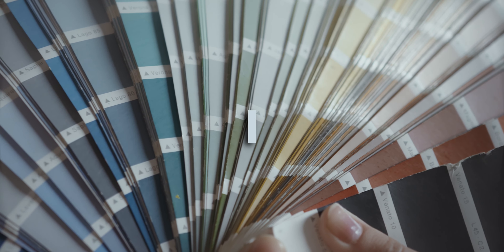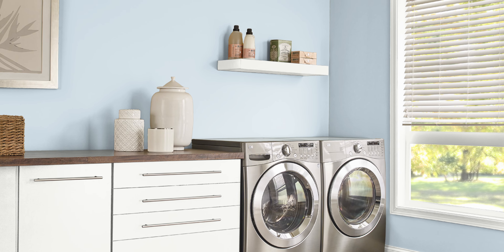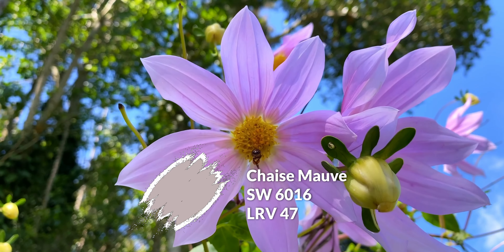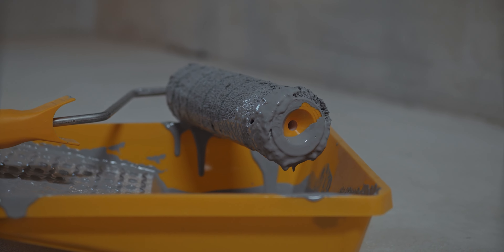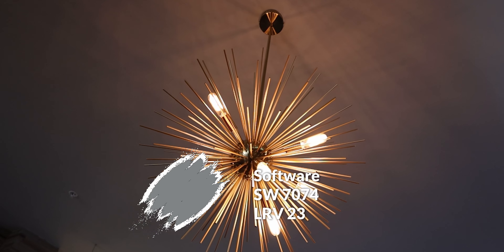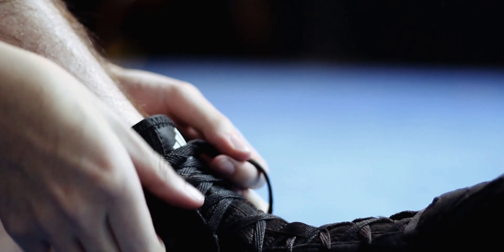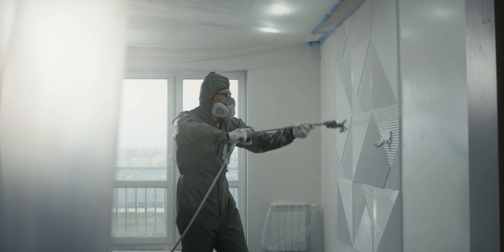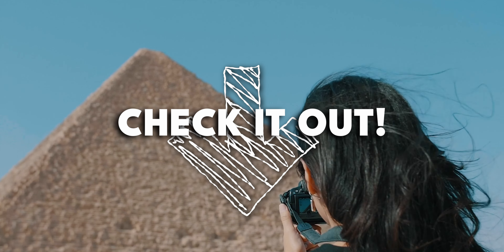Discover the Elegance of Sherwin Williams Moonmist SW 9144: Color Palette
Custom Color Palettes Custom Color Palettes Unlock the serene beauty of Sherwin Williams Moonmist SW 9144 with our comprehensive color palette guide. This video offers you a detailed exploration of how to incorporate this soft, soothing shade into your home. From bedroom makeovers to stylish living rooms, we'll show you the best color combinations, decorating tips, and creative ideas for transforming your space with Moonmist. Whether you're planning a subtle refresh or a full-on renovation, this guide will inspire you to embrace the calming effects of Moonmist SW 9144. Don't miss out on the latest trends and expert advice on how to get the most out of this versatile color!